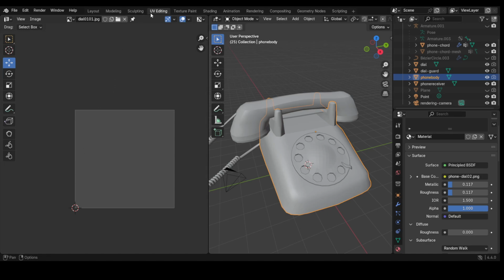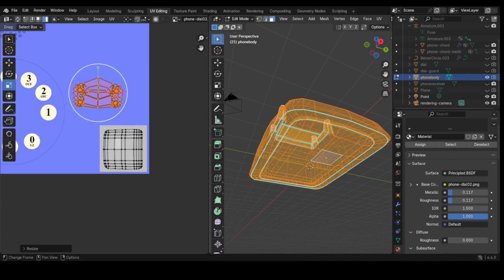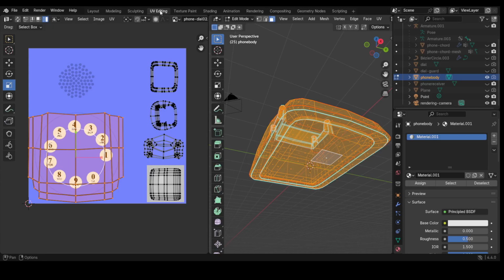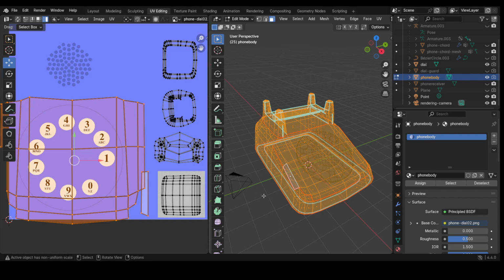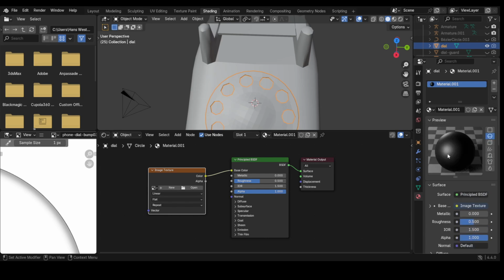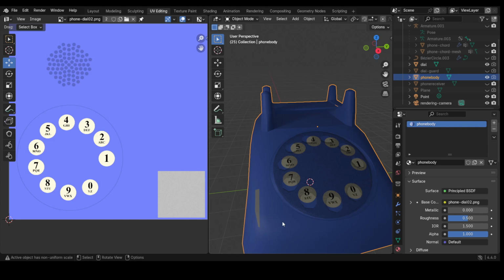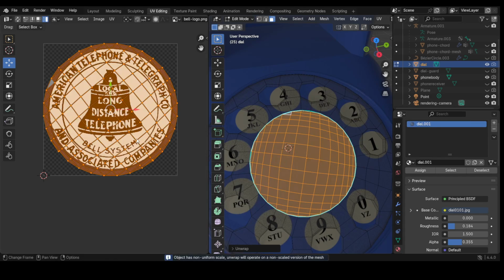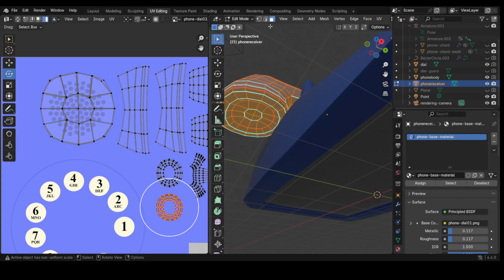13 Blender 3D software introduction - materials, creating your textures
Blender 3D software introduction - materials, creating your textures